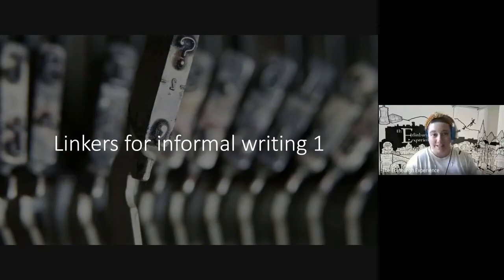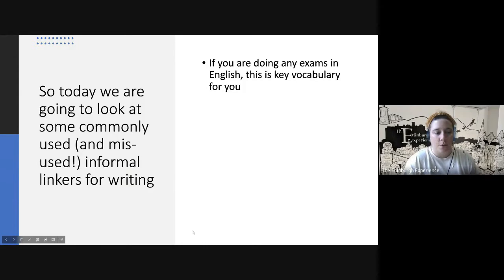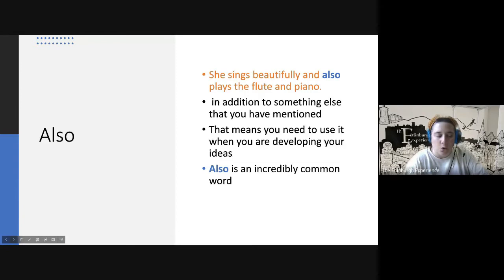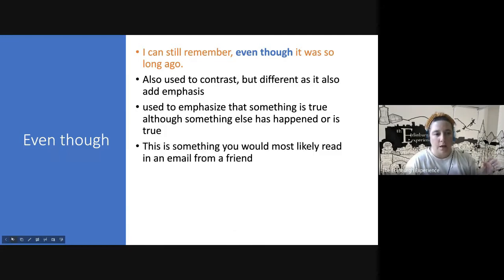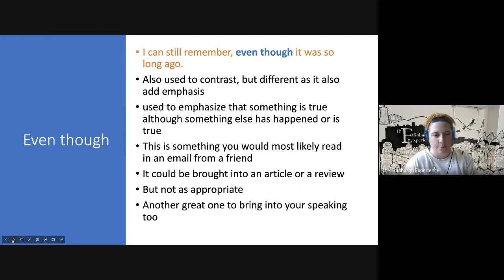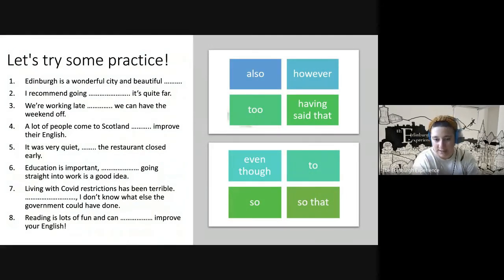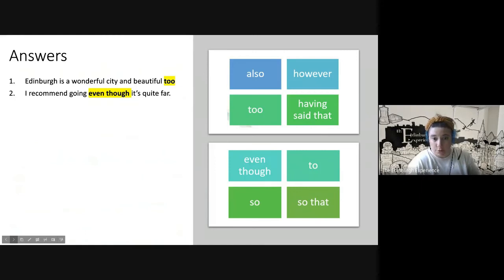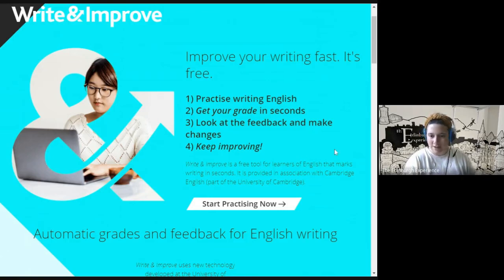Linkers for informal writing part 1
Welcome to our Lunchtime Lessons series where we look at areas of English that students find difficult. In this lesson, Claire explains a number of linkers for informal writing, looking at how to use them, common mistakes and where it is appropriate to use them.
You can join our online class live with the opportunity to ask the teacher any questions. Just  click on the link below to book.